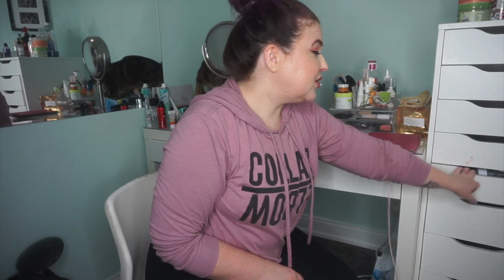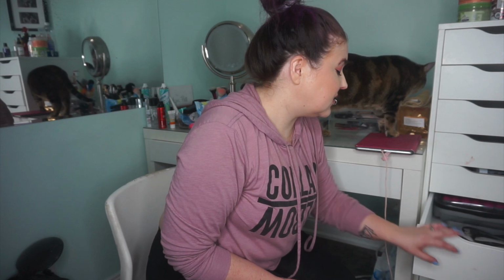PACKING MY MAKEUP ROOM! SPED UP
I don't love how this video turned out (the angles kind of suck), but I'm uploading it anyways! It's short and sweet and I certainly can't re-film it. Hope you enjoy.

My Furniture:
Ikea Malm Desk
Ikea Alex Drawers